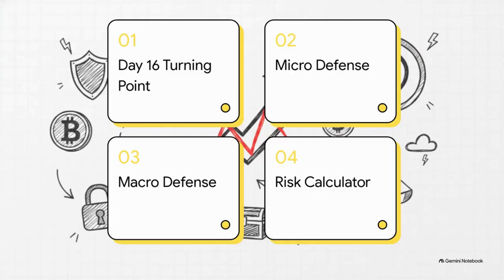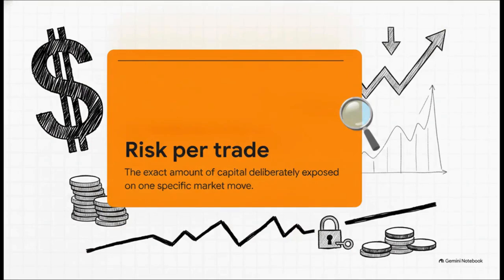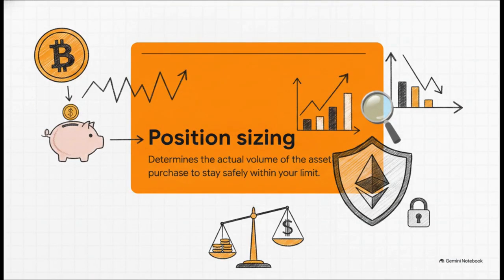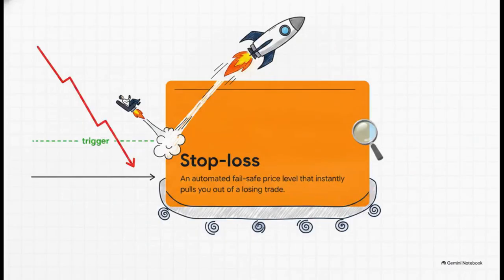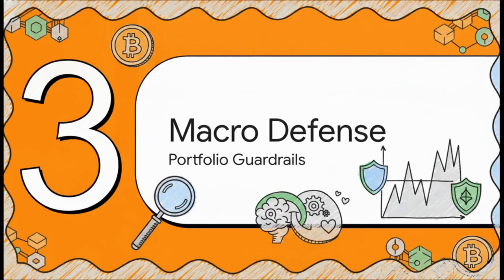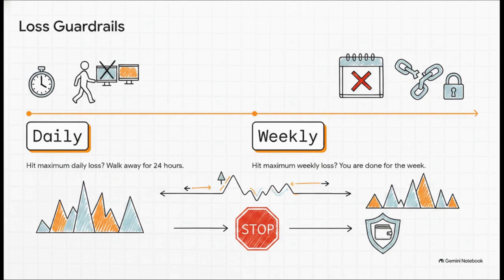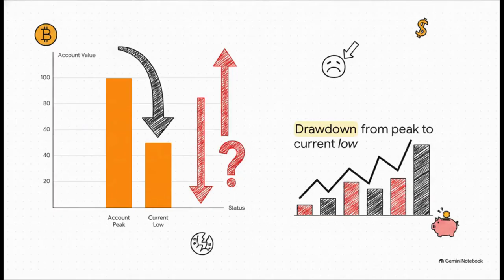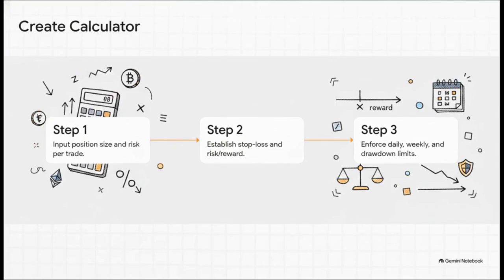Crypto Trader: The Crypto Trader's Risk Management Protocol | Protect Your Trading Capital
🛡️ Crypto Trader: The Crypto Trader's Risk Management Protocol

Welcome to The Crypto Trader's Risk Management Protocol, part of The Crypto Trader Roadmap by Nexiform Technologies.

Risk management is one of the most important parts of any trading process. Before thinking about potential profit, a disciplined trader considers how much can be lost, what invalidates the analysis, how large the position should be, and whether the overall exposure is acceptable.

In this lesson, you'll learn how to build a structured risk-management protocol for educational analysis and paper trading.

Educational content only. Cryptocurrency trading is highly volatile and involves substantial risk, including the possible loss of all invested capital. No strategy, indicator, or risk-management method can guarantee profits or prevent losses. This content is not financial or investment advice.

⚠️ Rule 9: Understand Leverage Risk

Leverage can increase both potential gains and potential losses.

SMALL PRICE MOVE
LEVERAGE
LARGER ACCOUNT IMPACT

Leverage does not remove risk. It can amplify exposure and make losses occur more quickly.

Never treat leverage as a substitute for a risk-management plan.

📉 Rule 10: Manage Drawdowns

Losses can happen even when a process is followed correctly.

LOSSES
DRAWDOWN
REVIEW PROCESS
REDUCE EMOTIONAL DECISIONS
FOLLOW PREDEFINED RULES

A trader can create predefined boundaries for:

Per-trade risk
Total open exposure
Daily loss limits
Weekly loss limits
Maximum drawdown
Maximum leverage
Number of simultaneous positions
RISK LIMIT REACHED
STOP
REVIEW
DOCUMENT
RETURN ONLY WITH A CLEAR PROCESS

🧠 Rule 12: Control Emotional Risk

Risk management is not only mathematical.

Emotions can change decision-making.

Common challenges include:

FOMO
Fear
Greed
Revenge trading
Overconfidence
Panic selling
Chasing fast-moving markets
EMOTION
PREDEFINED RULES
PAUSE
REVIEW
DISCIPLINED DECISION
📝 The Crypto Trader's Risk Checklist

Before making a trading decision, review:

☐ Do I understand the market structure?

☐ Have I identified the key price areas?

☐ What is my analysis?

☐ What invalidates my analysis?

☐ What is the planned maximum loss?

☐ Is my position size appropriate?

☐ What is my total exposure?

☐ Are my positions correlated?

☐ Is volatility unusually high?

☐ Am I using leverage?

☐ What is my management plan?

☐ What are my exit conditions?

☐ Am I acting according to my plan?

☐ Would "no trade" be the better decision?
🧭 Professional Risk Management Workflow
ANALYZE MARKET
IDENTIFY SETUP
DEFINE INVALIDATION
MEASURE RISK
CALCULATE POSITION SIZE
CHECK TOTAL EXPOSURE
CHECK CORRELATION
CONSIDER VOLATILITY
REVIEW LEVERAGE
DEFINE MANAGEMENT RULES
ACT OR AVOID
REVIEW & JOURNAL
🧪 Practical Exercise
Build Your Personal Paper-Trading Risk Protocol

Use a historical chart or paper-trading environment.

For each hypothetical trade, document:

Asset
Timeframe
Market structure
Trade thesis
Invalidation condition
Hypothetical maximum loss
Position-sizing method
Total portfolio exposure
Correlation with other positions
Volatility observations
Leverage considerations
Exit conditions
Final result
Process review
📋 Risk Management Journal Template
DATE:
ASSET:
TIMEFRAME:

MARKET CONDITION:
☐ Trending
☐ Ranging
☐ Highly Volatile

DID I FOLLOW MY RISK PLAN?
☐ Yes
☐ No

KEY LESSON:
⚠️ Common Risk Management Mistakes
Risking more after a loss.
Entering without defining invalidation.
Using position sizes that are too large.
Ignoring total exposure.
Opening multiple highly correlated positions.
Underestimating volatility.
Using excessive leverage.
Moving risk limits emotionally.
Trying to recover losses immediately.
Focusing on potential profit before potential loss.
Trading without a written plan.
🎯 Key Lesson
MARKET ANALYSIS